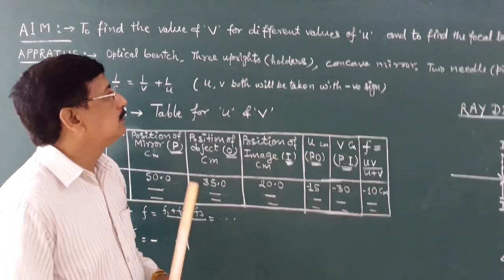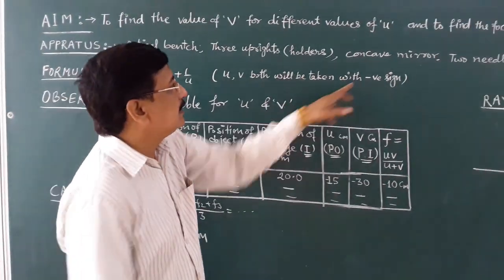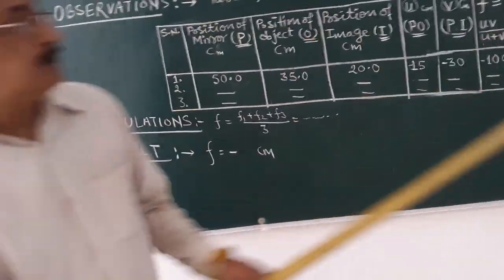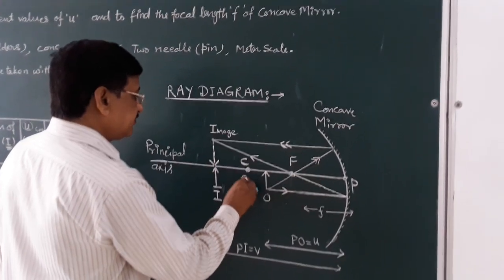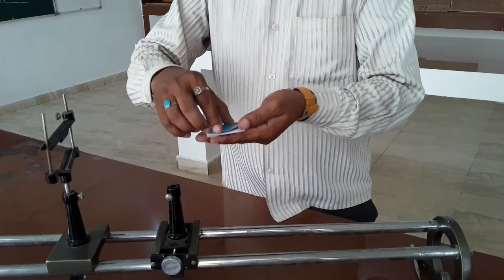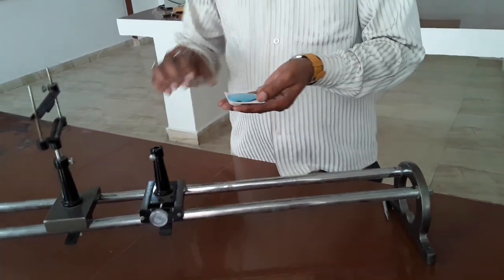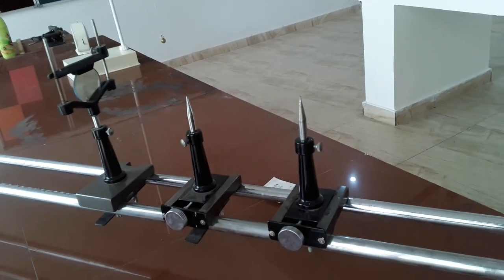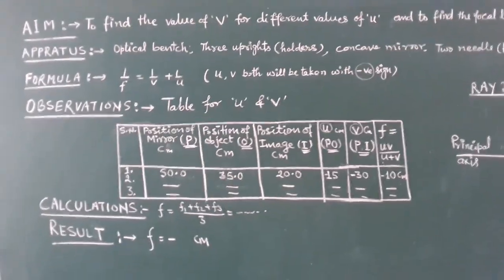Class - XII - Physics Practical- Focal Length of Convex Lens by u v method